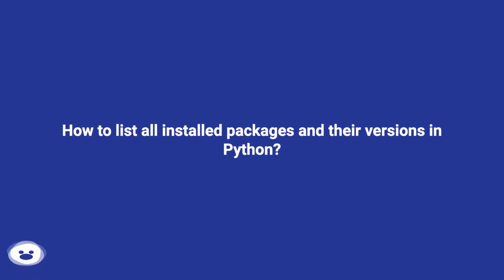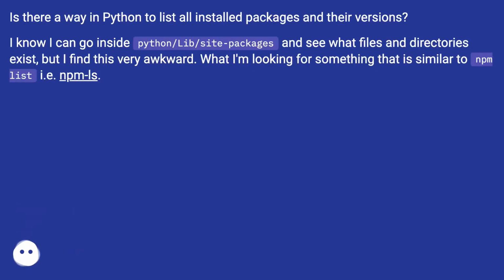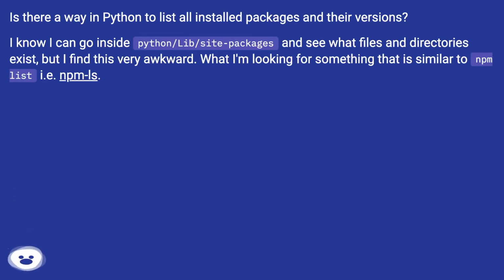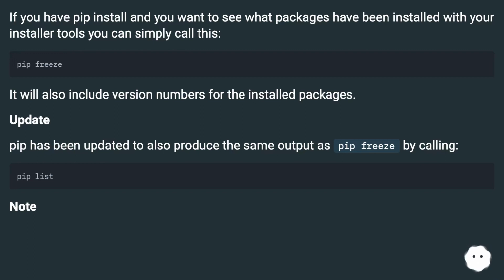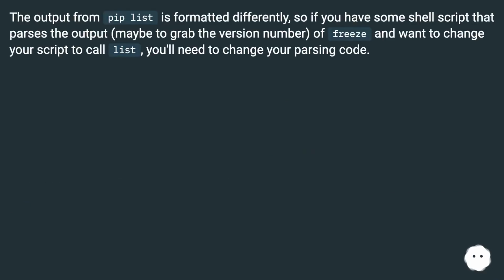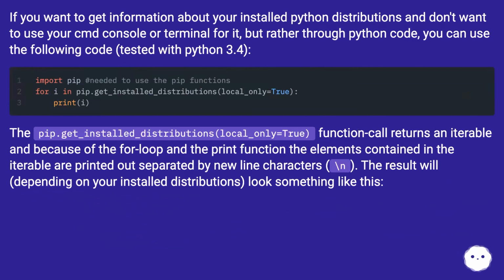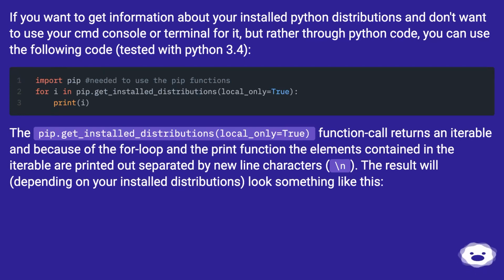How to list all installed packages and their versions in Python?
Chapters
00:00 How To List All Installed Packages And Their Versions In Python?
00:26 Accepted Answer Score 254
01:09 Answer 2 Score 65
01:46 Answer 3 Score 32
02:33 Answer 4 Score 15
02:48 Answer 5 Score 12
03:05 Thank you